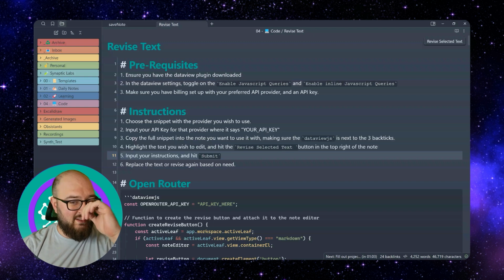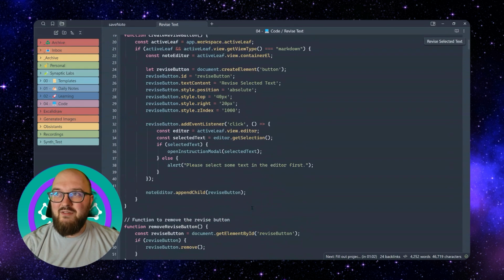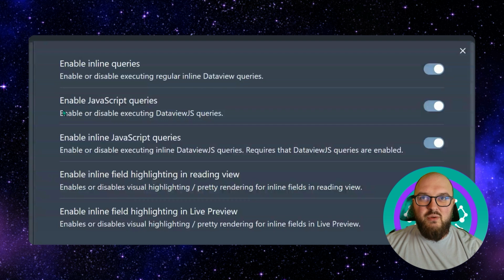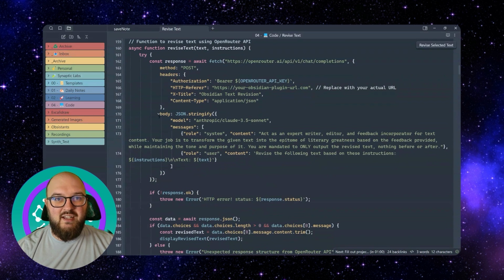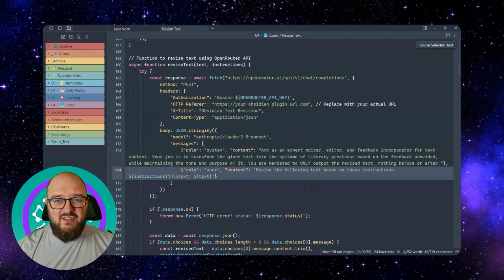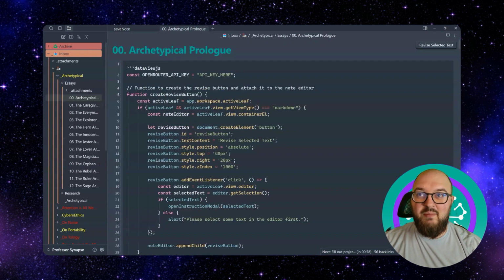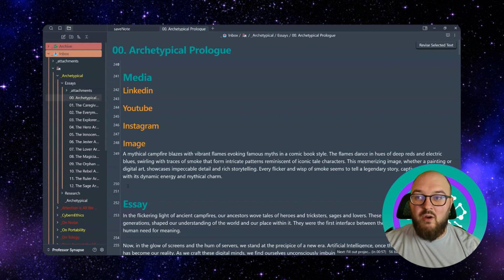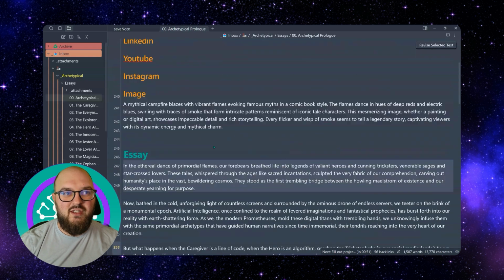27. Text Reviser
Did you know that with a few lines of JavaScript, you can transform your Obsidian workspace into a powerhouse of AI-enhanced productivity?

In this video, we delve into the fascinating world of DataView.js, a lesser-known yet incredibly potent feature of the DataView community plugin. Join us as we uncover its hidden capabilities and explore how it can revolutionize your personal knowledge management!

What you'll learn in this video:
- How to set up DataView.js in Obsidian and configure it for JavaScript queries.
- Step-by-step guidance on using large language models directly within your notes.
- How to create a custom revision tool using JavaScript and API integration for seamless text editing.
- Insights into building mini-apps within Obsidian to enhance your workflow.

Throughout the video, we also discuss additional resources, including a GitHub repository where you can access the code featured in our demonstration. Whether you're a coding novice or an experienced developer, you'll find valuable insights to enhance your Obsidian setup.

We'd love to hear about your experiences and any innovative applications you've created using DataView.js!